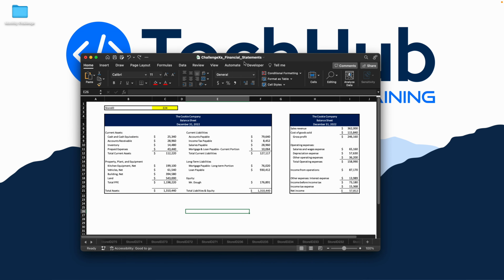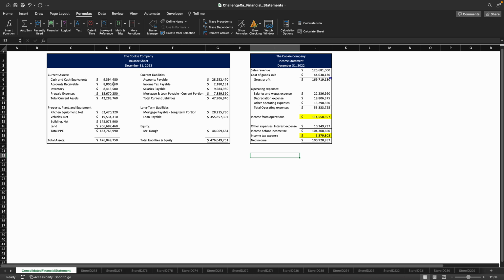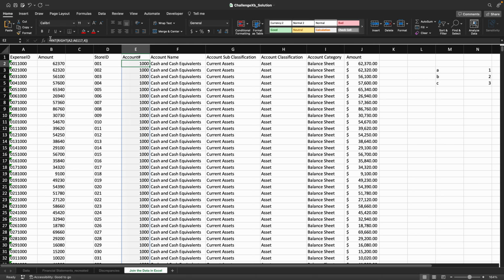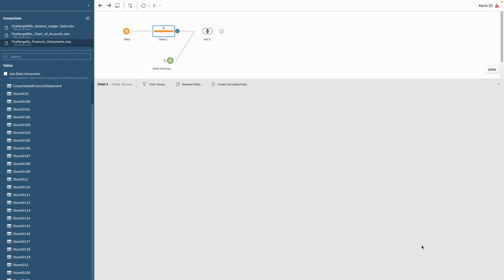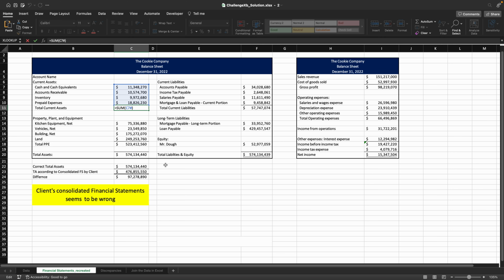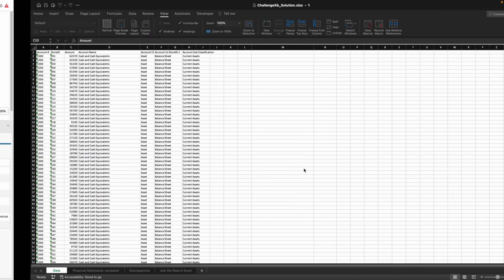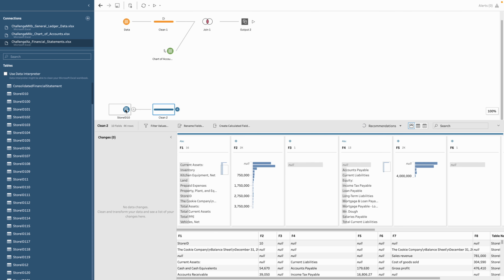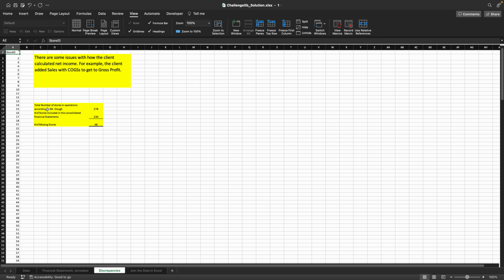Challenge 109|EXCEL&TABLEAU – The Cookie Company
This video is the solution to Challenge 109 from TechHub.training. I will walk through the solution using Excel and Tableau.